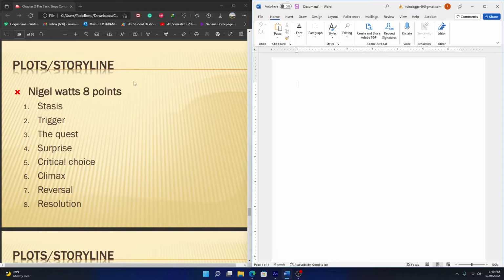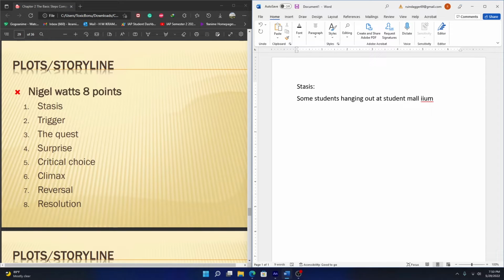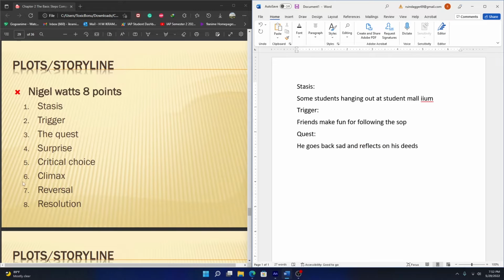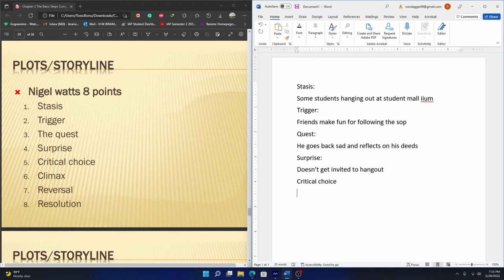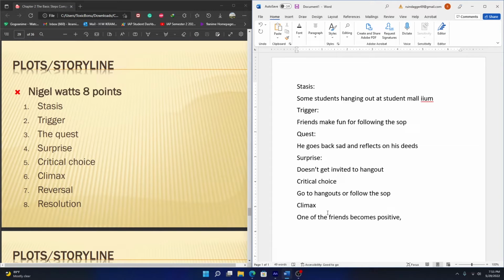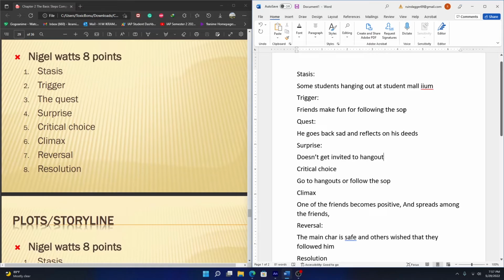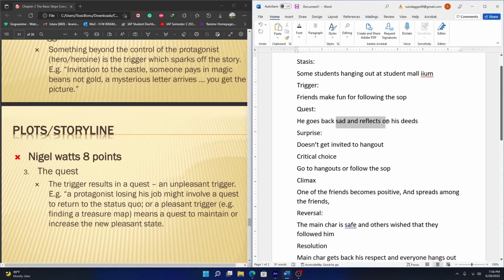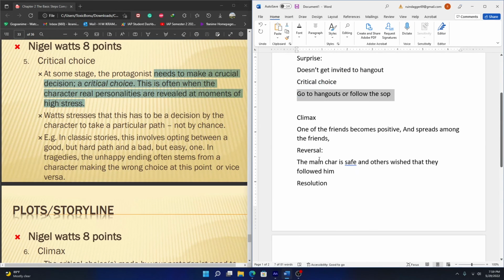Group project: Story building